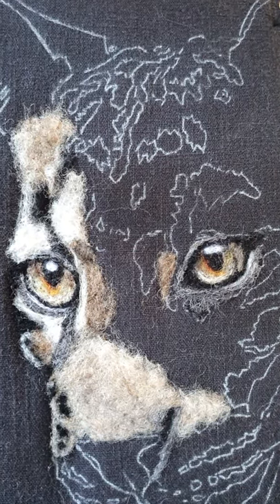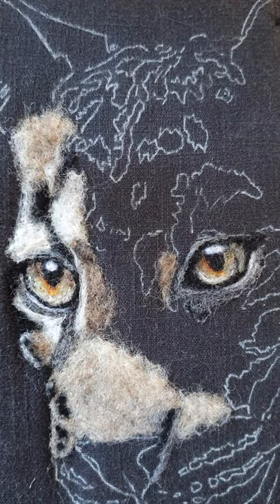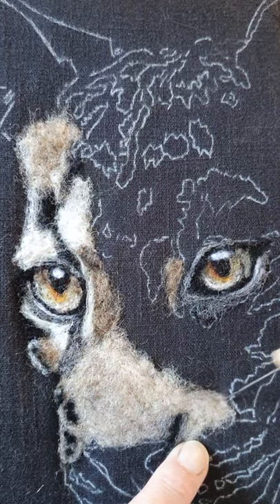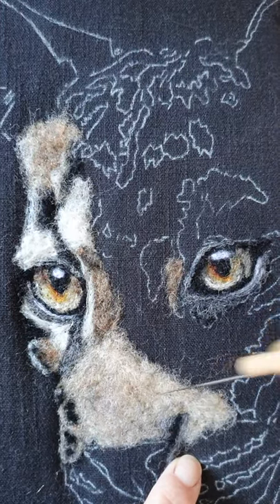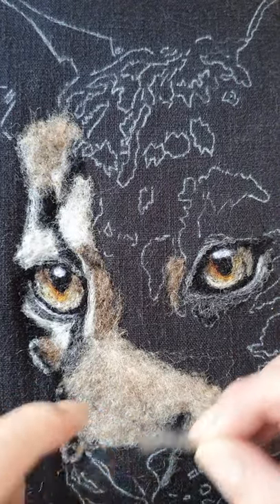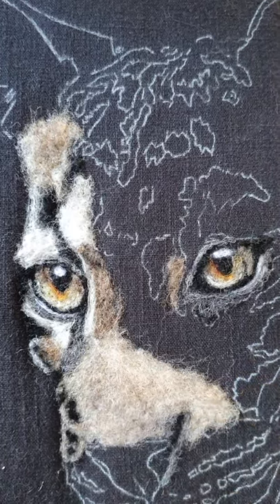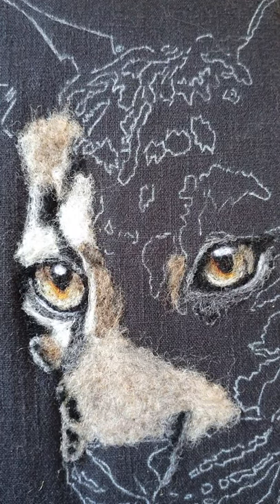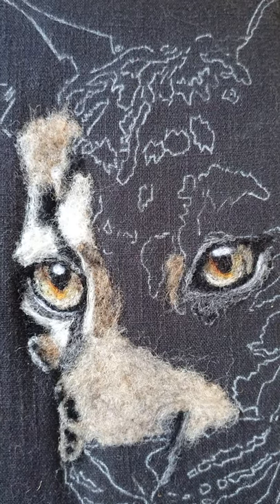clouded leopard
A short video/tutorial on changing the colour on the nose